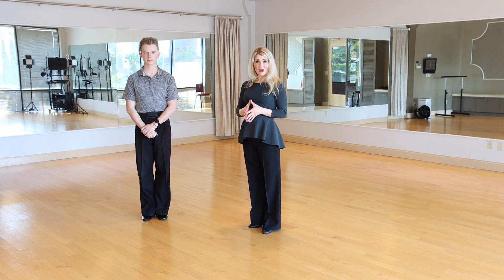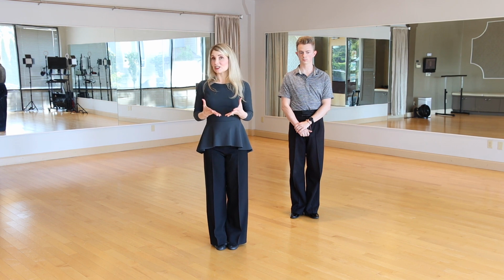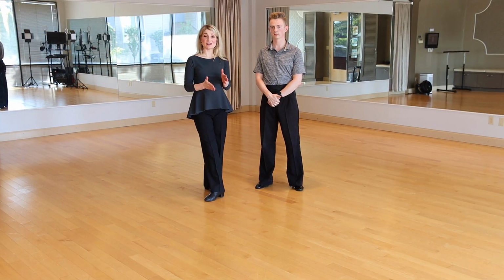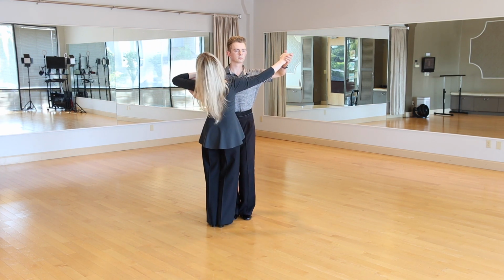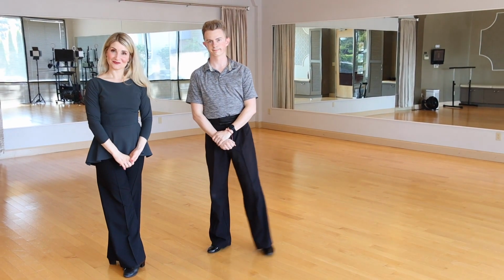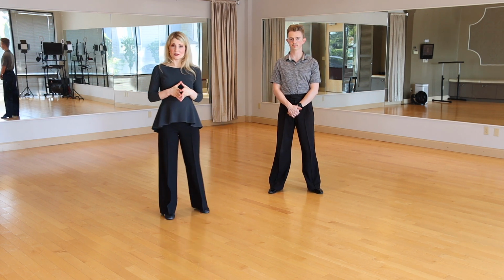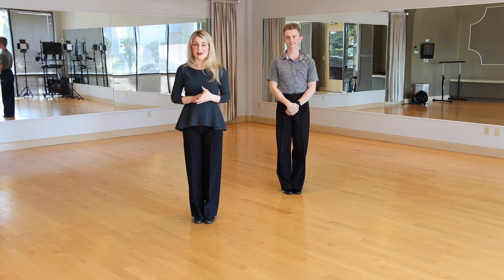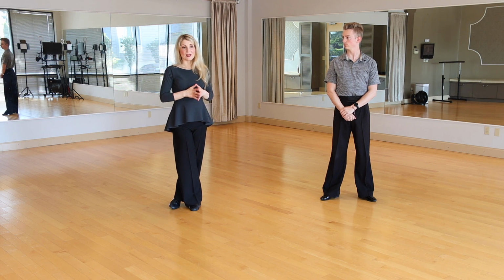Promenade Position with Jessica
Join Jessica as she explains Promenade Position.

Want to learn to ballroom dance? for more information!